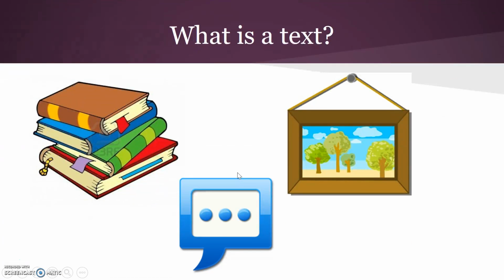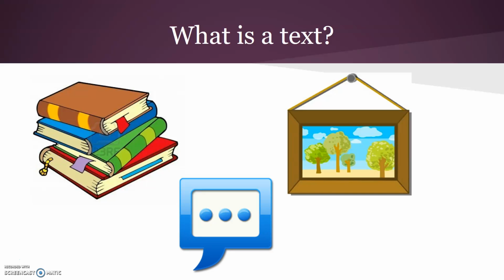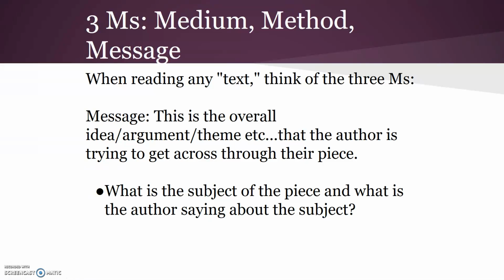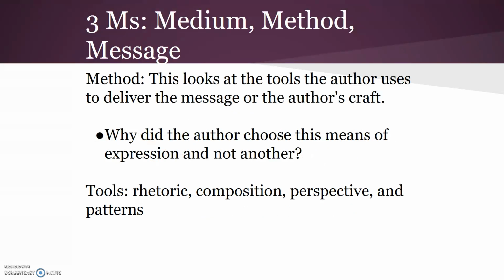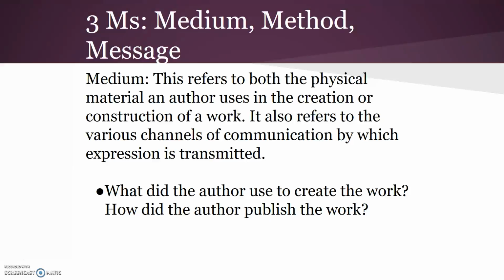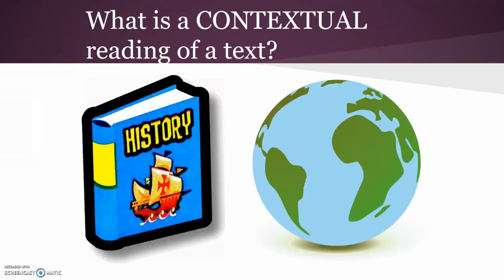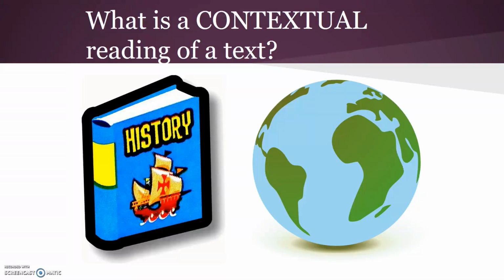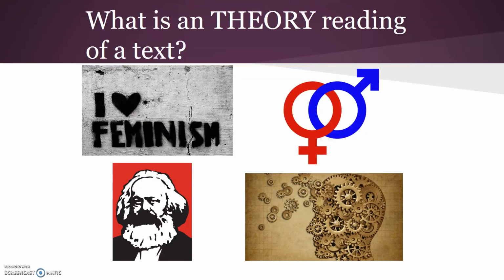Authorship and Text